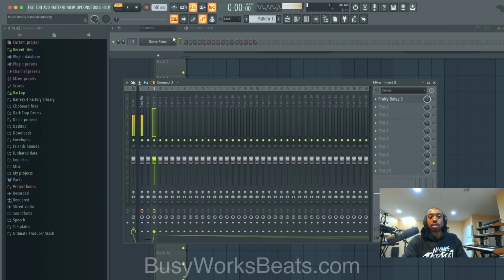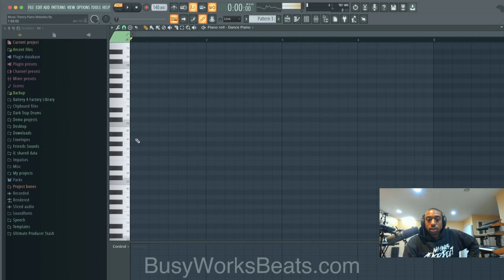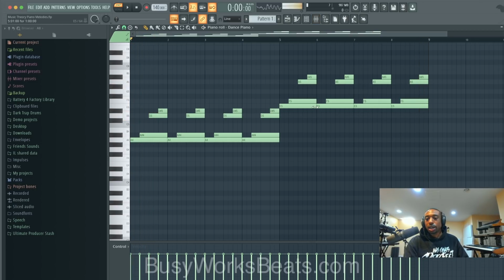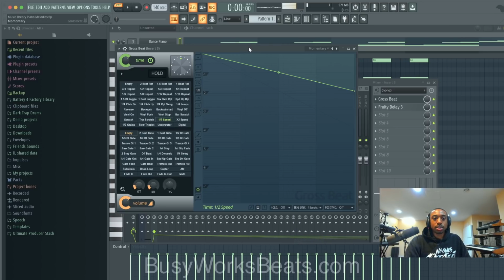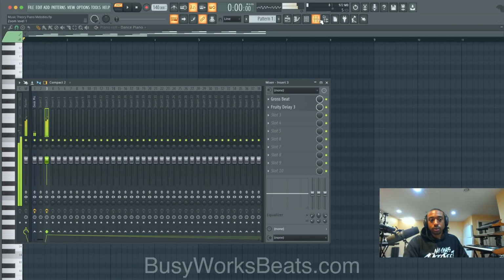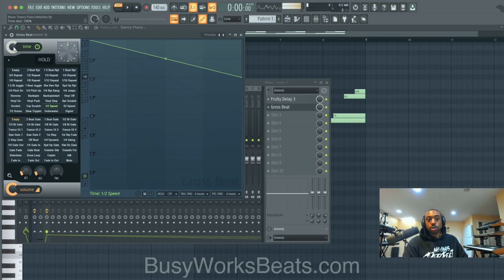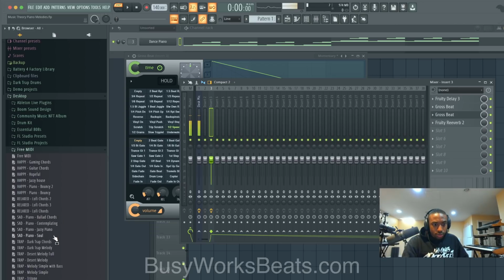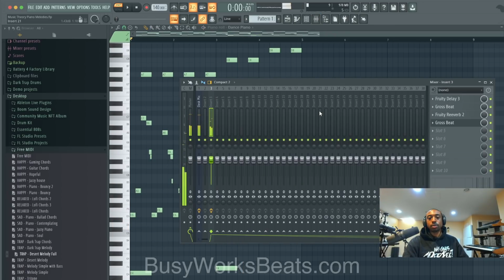How to Make Piano Melodies